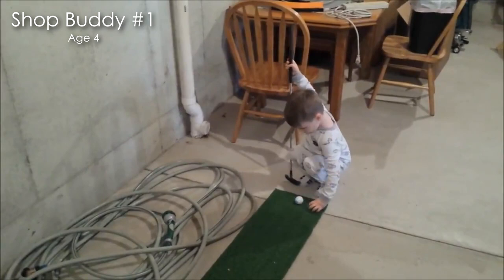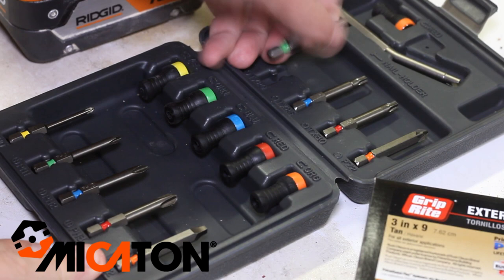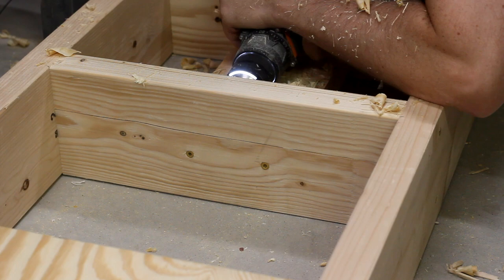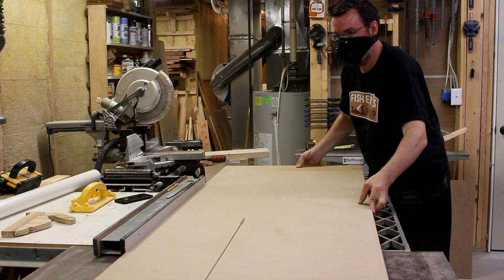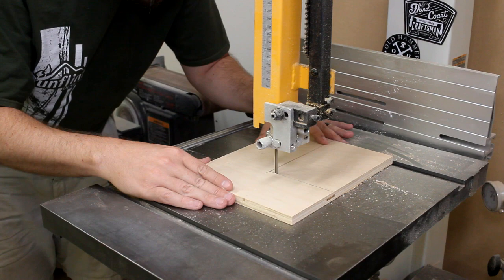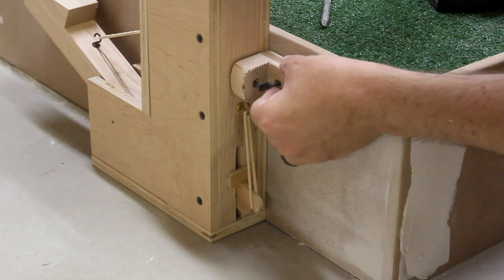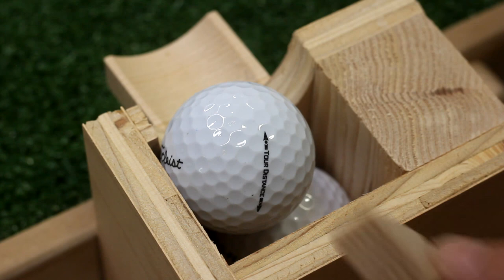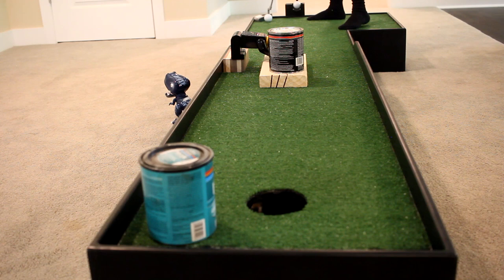Woodworking: Building a Putting Green w/ Ball Elevator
DESCRIPTION:
I wanted to build a putting green for my basement... but not just an ordinary putting green, I wanted to make it super cool with an automatic ball return system and even a lever-activated golf ball elevator where you can eject a new golf ball by pressing it with the head of your club.  Overly complex?  Uh... yeah, this is Fisher's Shop!

Product: Magnet Driver

Special Thanks to Doug Neiner from "DN Handcrafted" who totally hit a hole-in-one for designing the awesome Fisher's Shop title sequence!  Go check out his awesome channel @